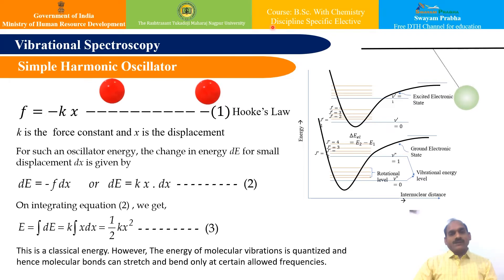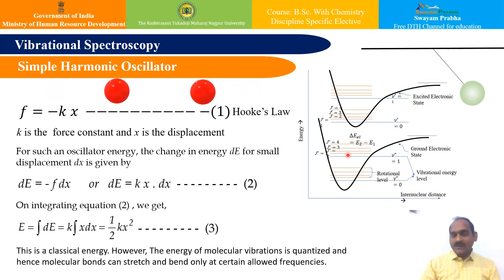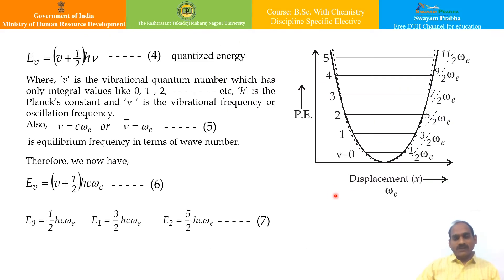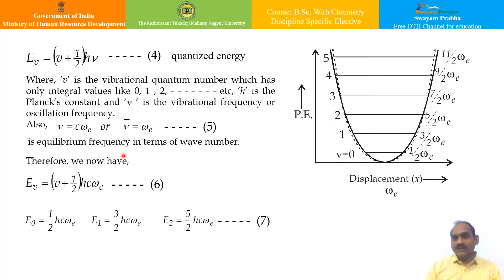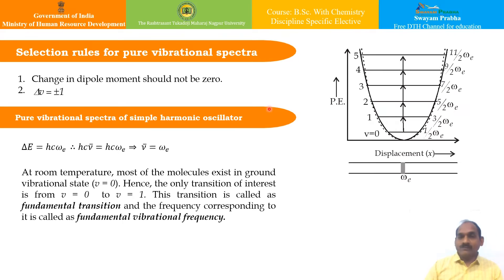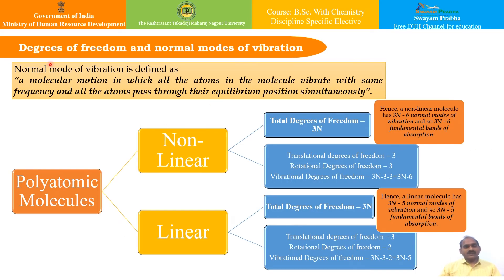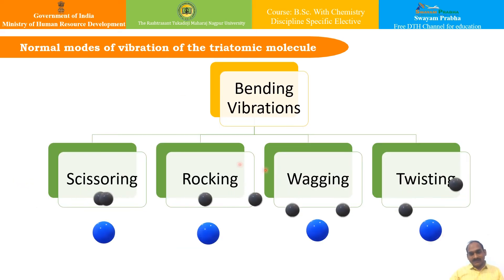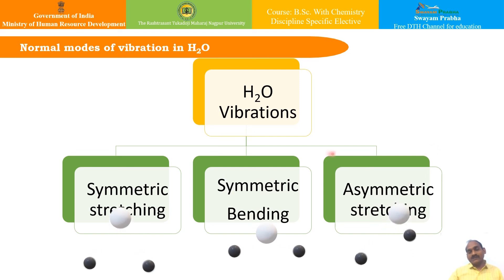Molecular spectroscopy - Vibrational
Subject:Chemistry
Course:Quantum Chemistry, Spectroscopy and Photochemistry